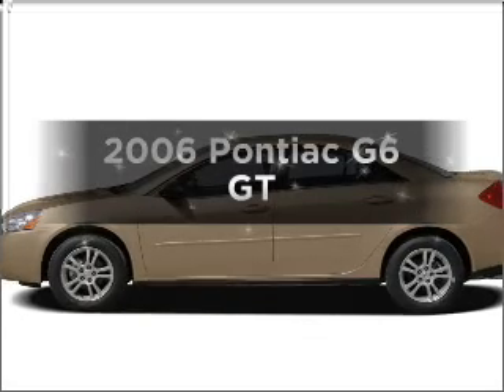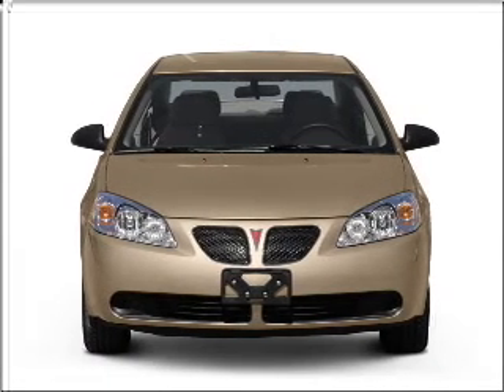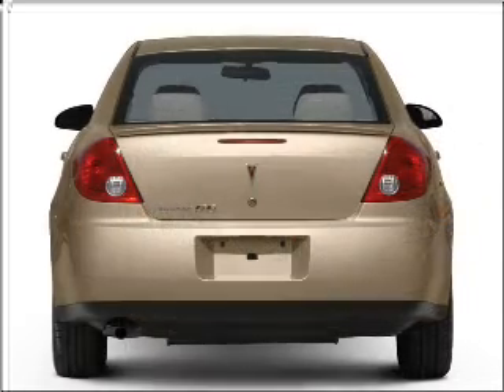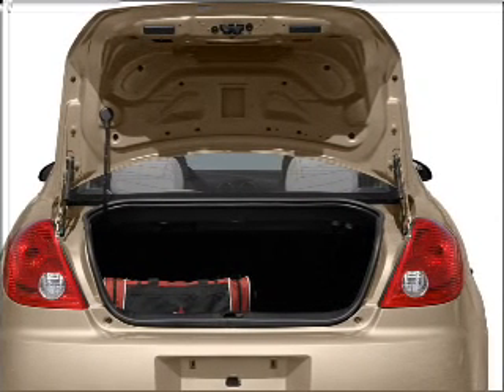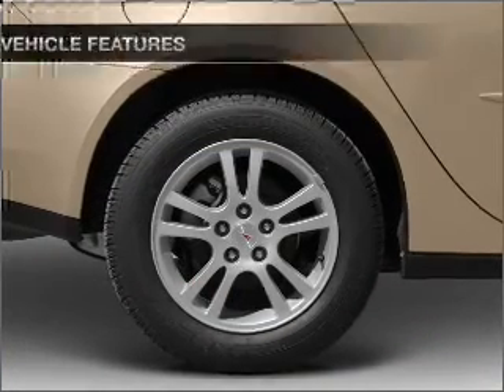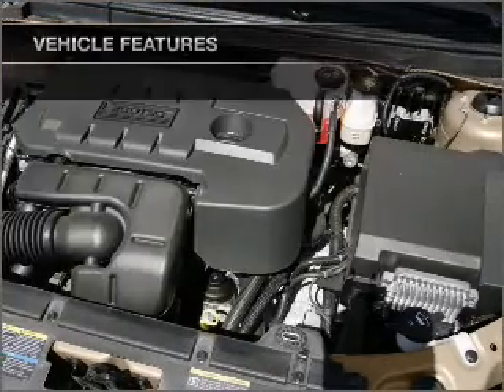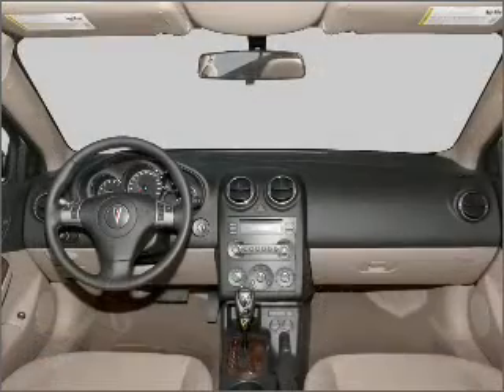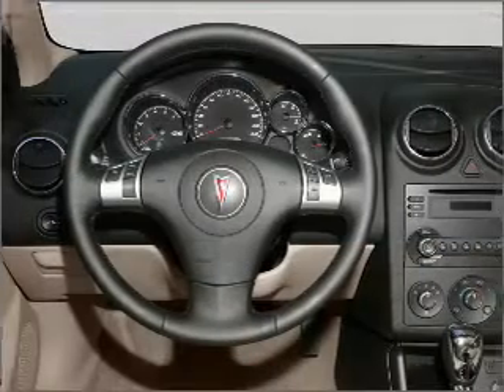2006 Pontiac G6 - Little Rock AR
Year: 2006
Make: Pontiac
Model: G6
Trim: GT
Engine: 3.5 liter 6 cylinder 12 valve
Transmission: 4-Speed Automatic
Color: Red
Mileage: 75639
Address:
10825 Colonial Glenn Road